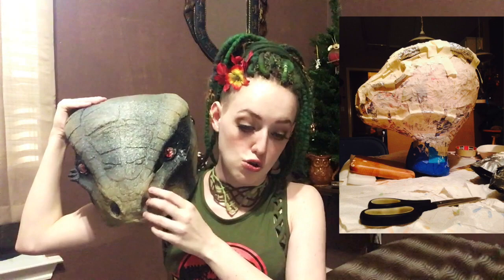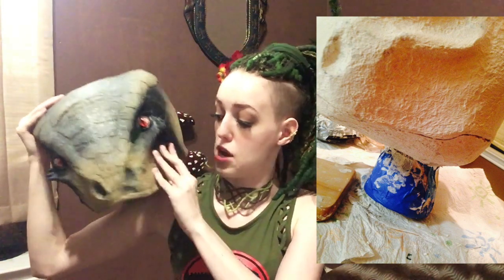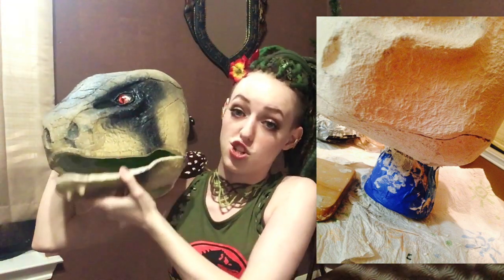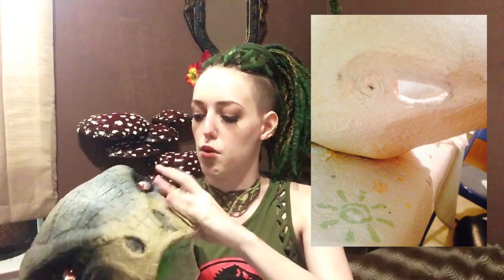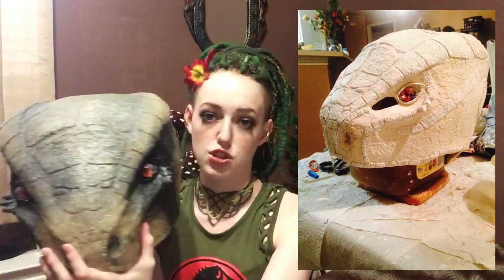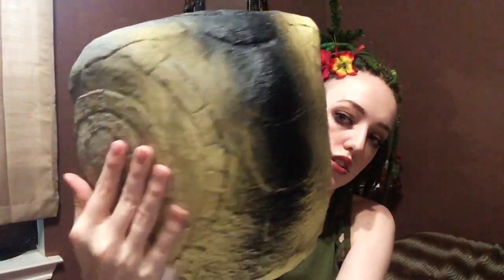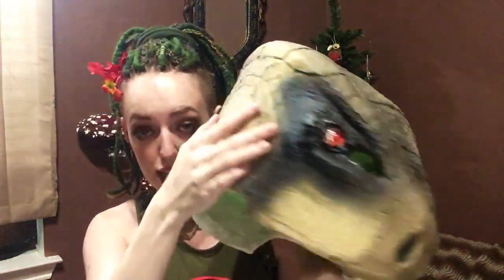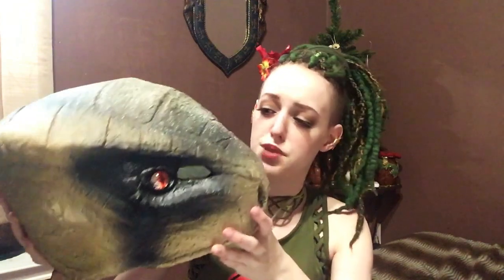Argonian Mask 🦎 DIY Paper Mache Lizard Cosplay from Skyrim - The Elder Scrolls V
In this video, I’m going to be explaining to you how exactly I made this paper mache argonian head cosplay art from The Elder Scrolls V Skyrim. She took a while to make but was very easy. She’s also one of the cheapest things I’ve ever made, since most of her is made from water, flour, and newspaper. Dry-Scales’ look is inspired by bearded dragons and Keerava.

⋘✧𝔐𝔲𝔰𝔦𝔠✧⋙
"Moons of Evening Star" - Elder Scrolls Online
"Climbing the Ginso Tree" - Ori and the Blind Forest
"Title Screen (prototype)" - Ori and the Blind Forest (alternate)

 .·:*¨༺ 🍄 🍄 🍄 ɱєєƙʌ 🍄 🍄 🍄 ༻¨*:·.